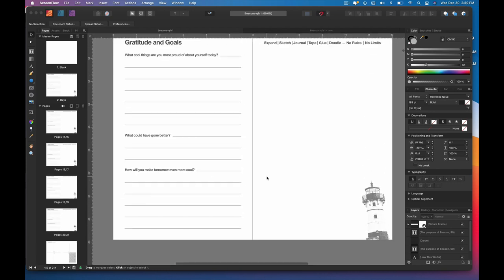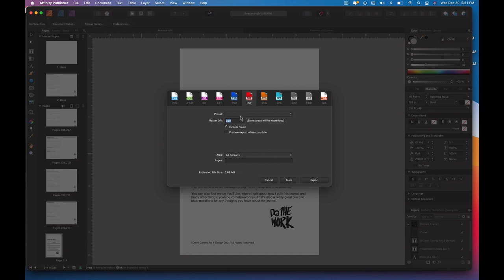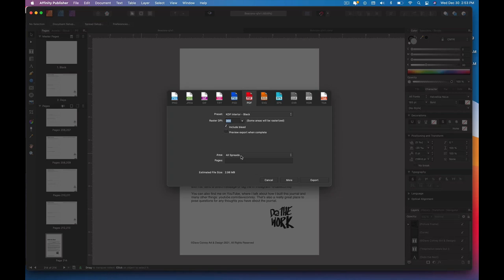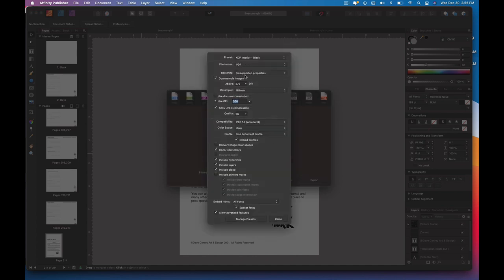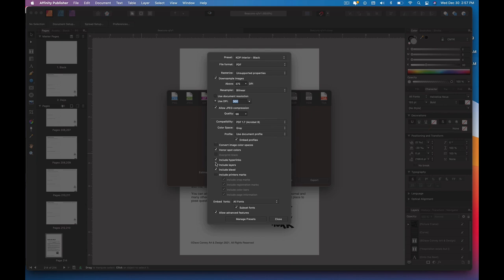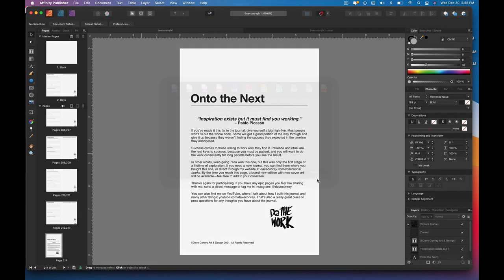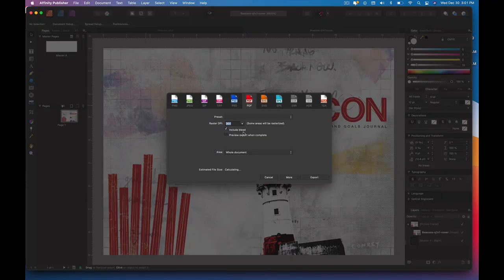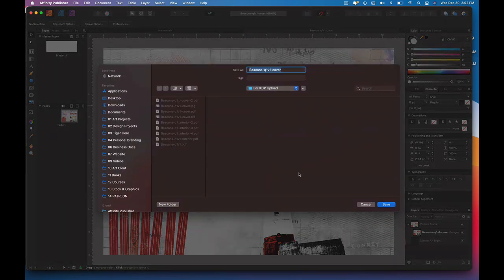Best PDF export settings for Amazon KDP books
Through plenty of trial and lots of error along the way, I believe I've found the best PDF export settings specifically for getting books self-published on Amazon's KDP platform.

This video is actually part of a short series of videos where I create a low-content style goals journal using Affinity Publisher, export at the proper settings for the platform, and finally in the next video to come, publish to KDP as efficiently as possible.

Christine S.
Catherine G.
Heather T.
David M.
Stephanie H.
Sharon M.
Kevin H.